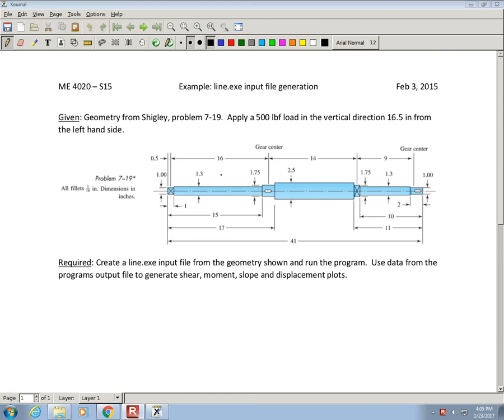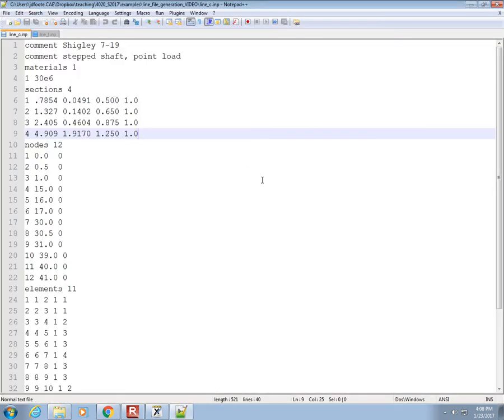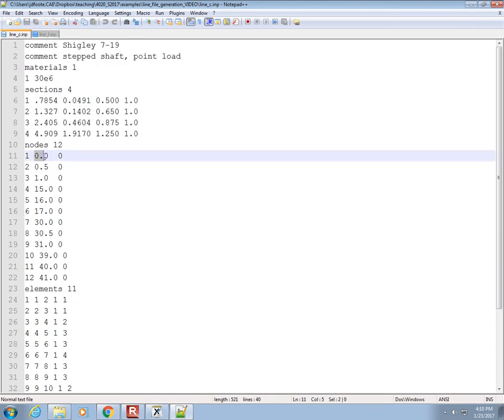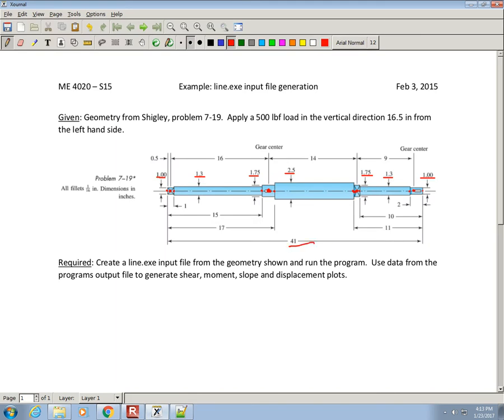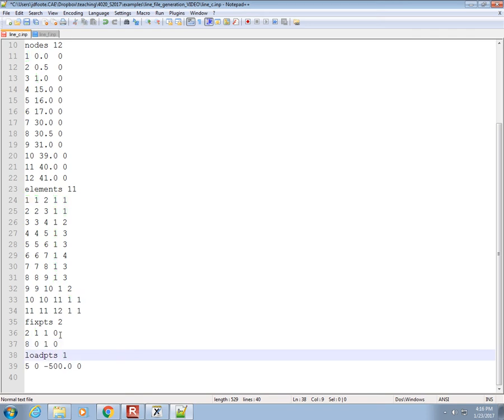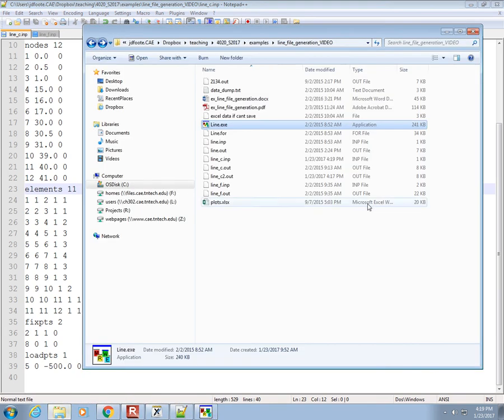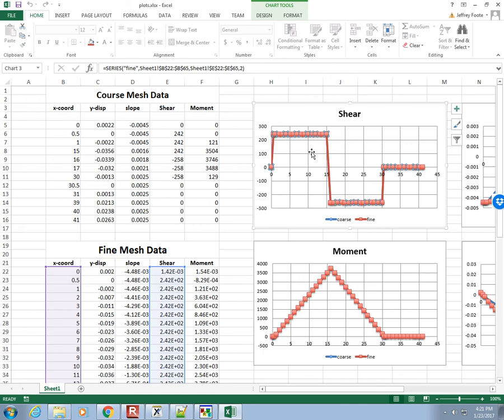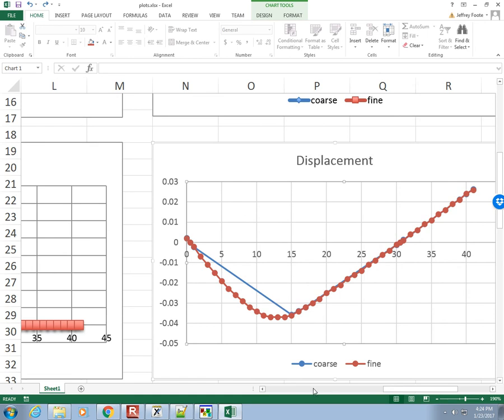Setup and Use of line.exe beam FEA code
Goes through the setup and interpretation of a shaft deflection analysis as performed in the line.exe code as provided in ME4010/20.